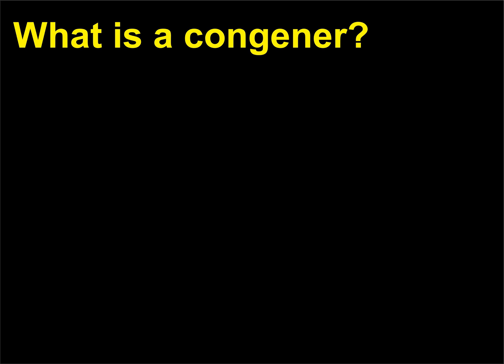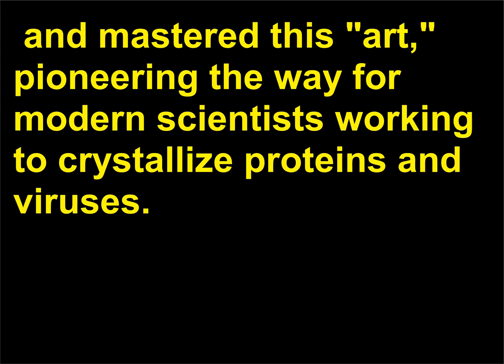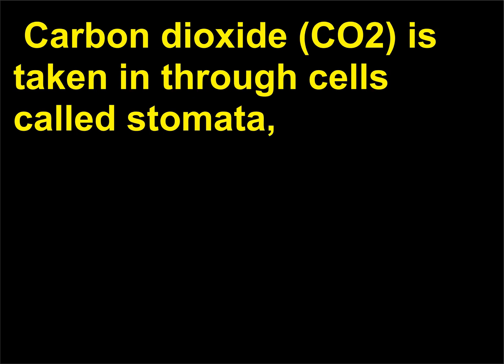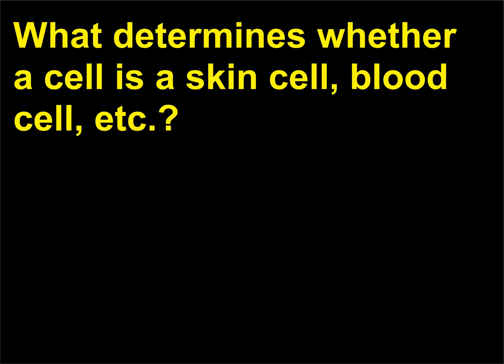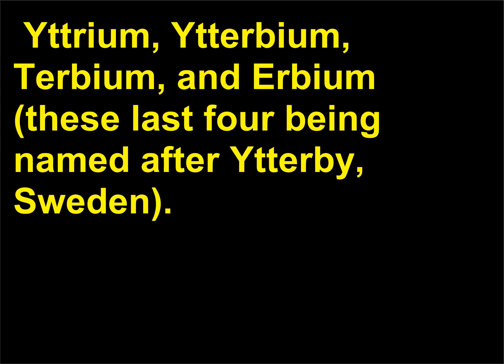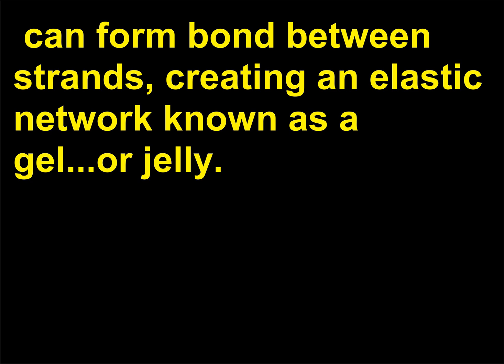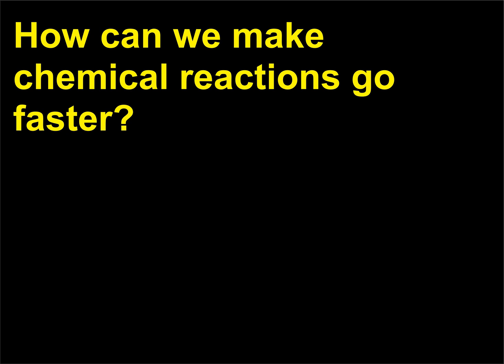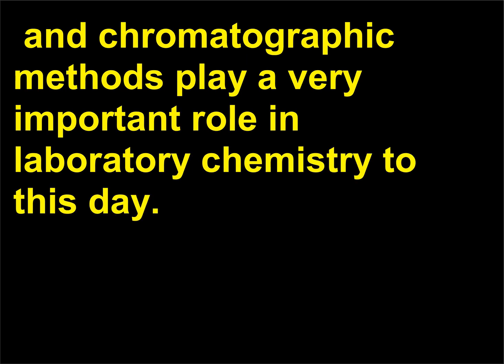Intrebari Chimie 98